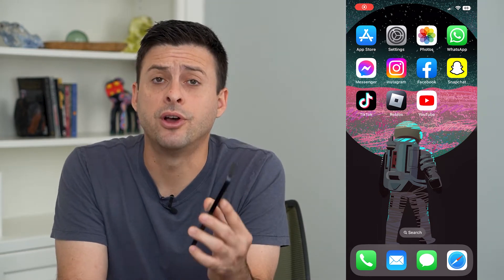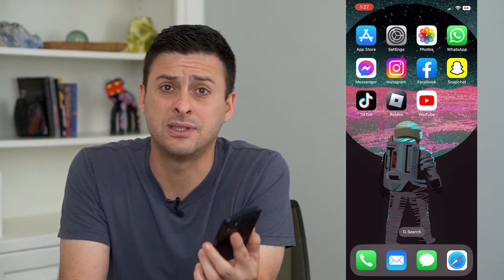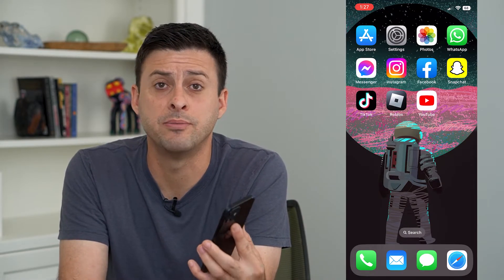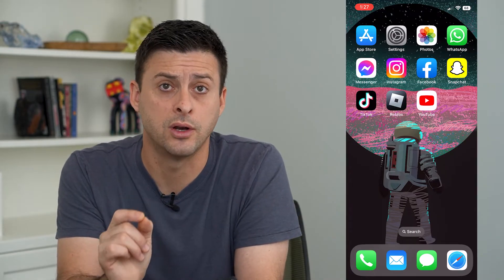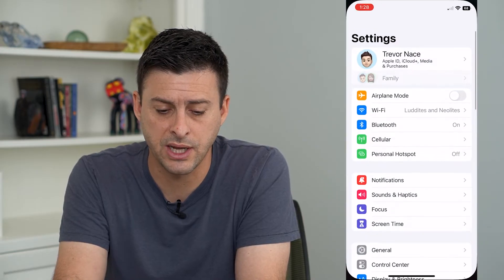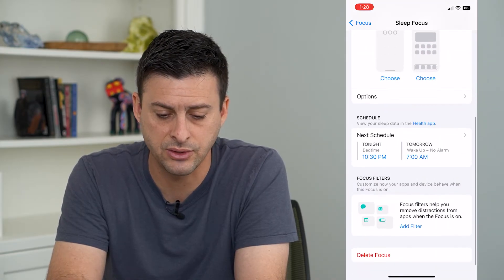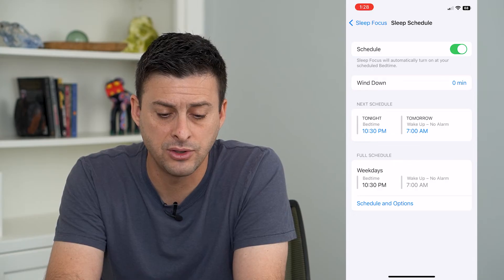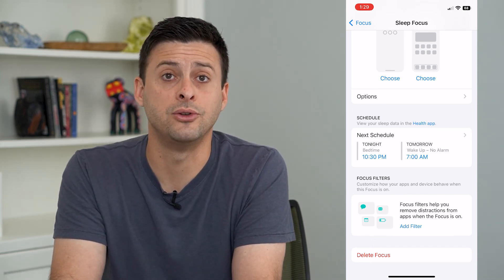How To Turn Off Sleep Mode On iPhone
Let's disable the sleep mode on your iPhone if you don't want it to automatically switch to sleep mode and turn off notifications.